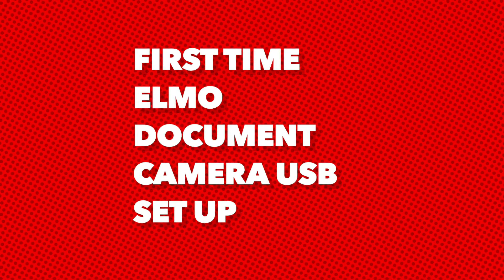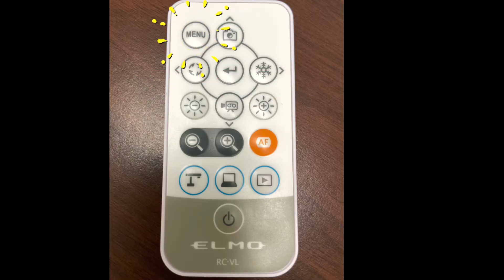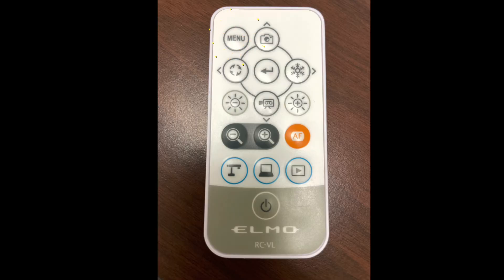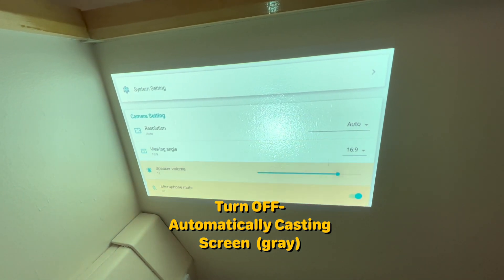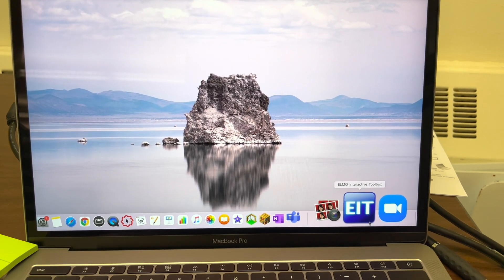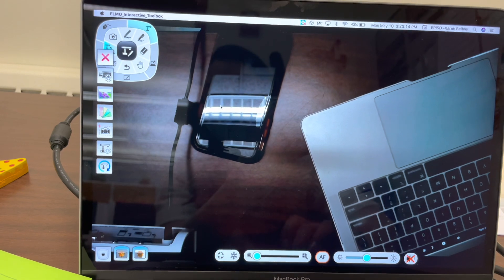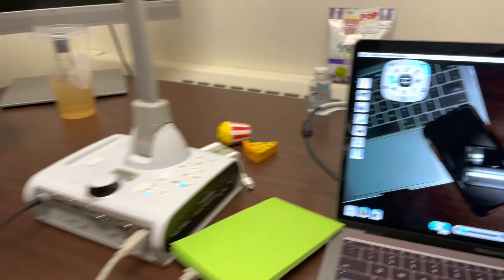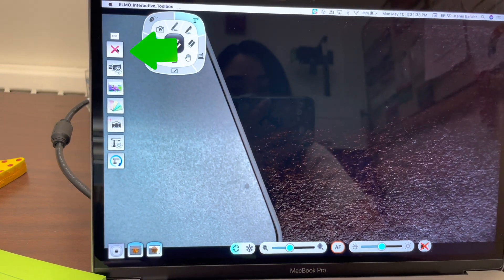ELMO Document Camera USB Set Up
In our district, the ELMO L series/TT series Visual Presenter arrives with "Automatically Casting Screen" enabled. This means that you cannot use the USB function until you turn it off and enable the USB camera feature. We need this feature to use our document camera in Zoom. Learn how to enable the USB Camera in this video.